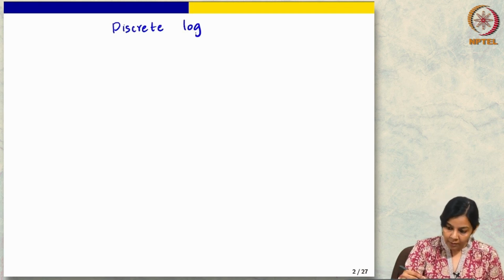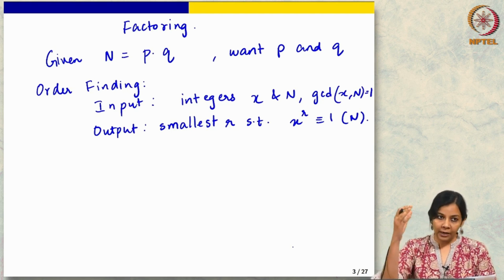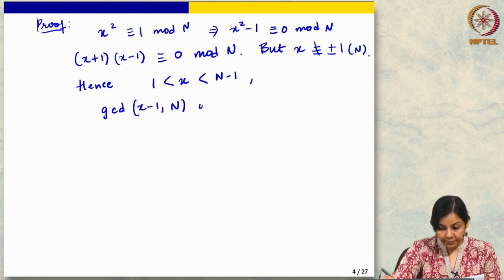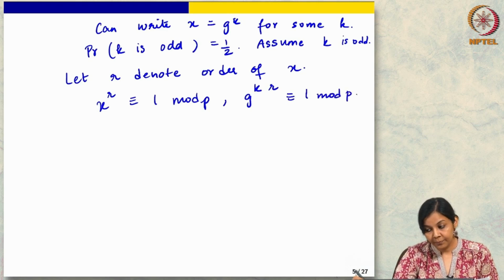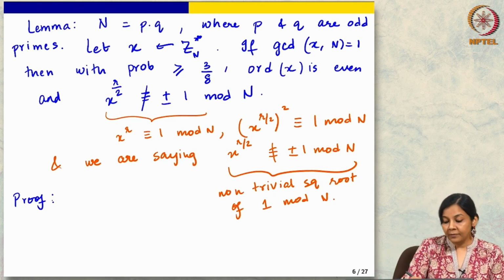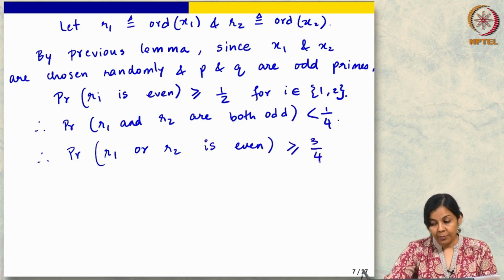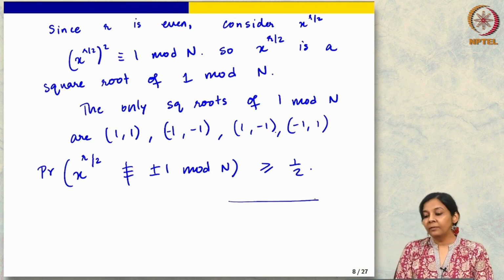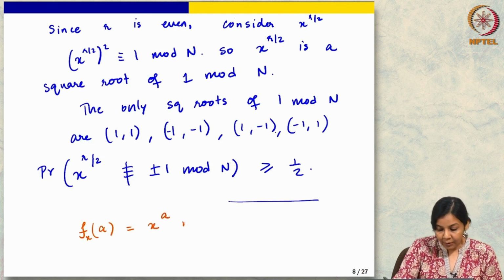Shor's Algorithm -Part 1